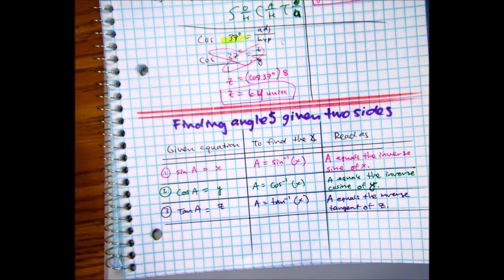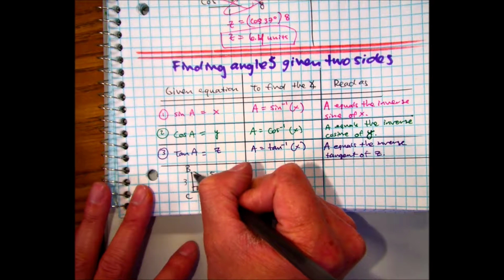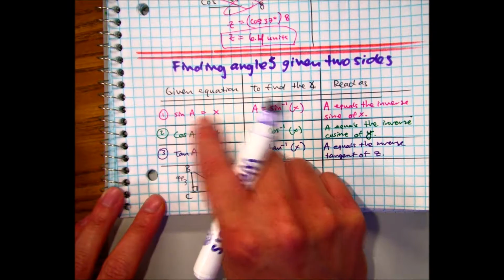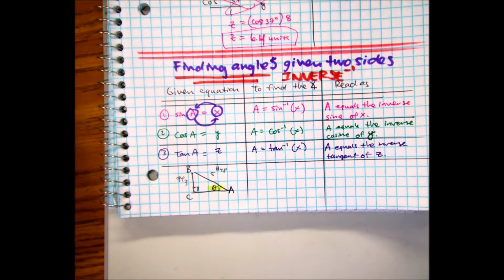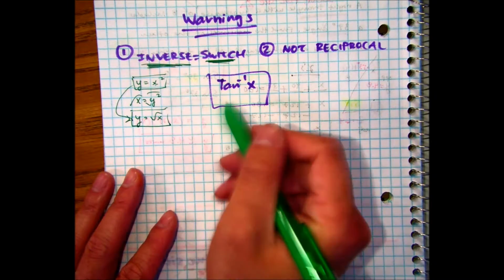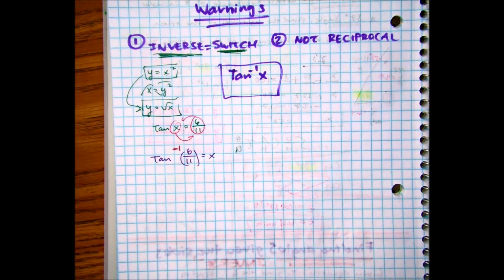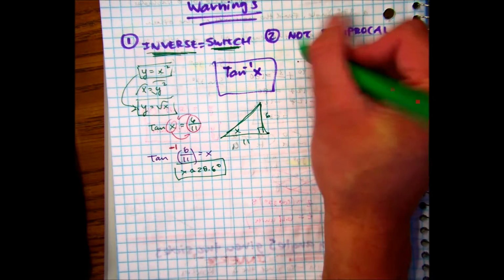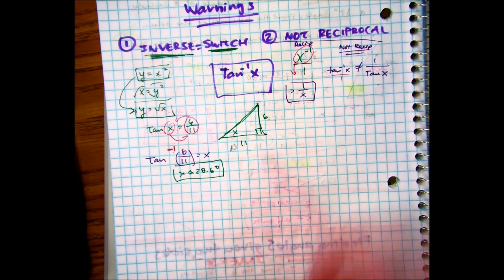INTRO finding angle by using the INVERSE ALL